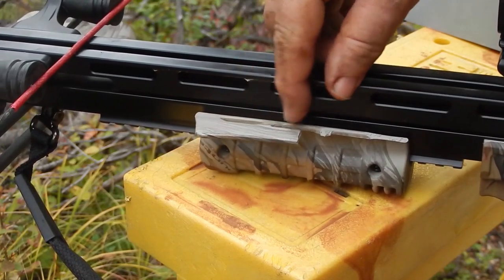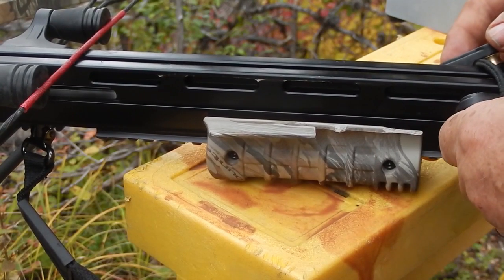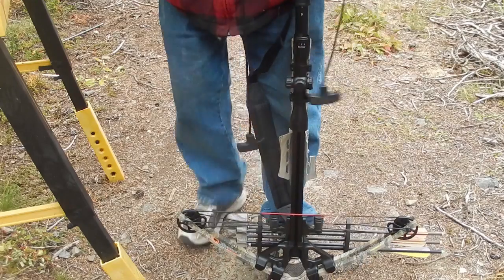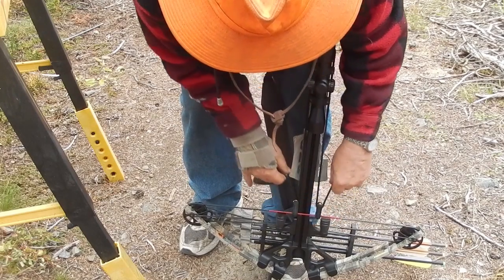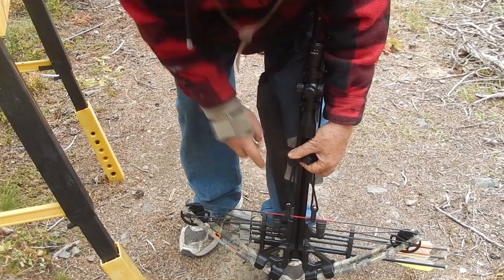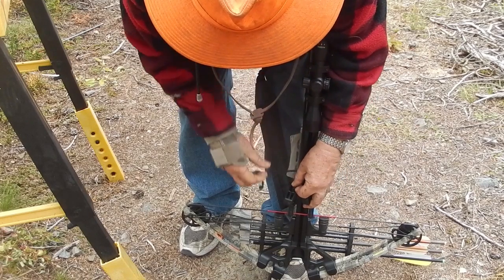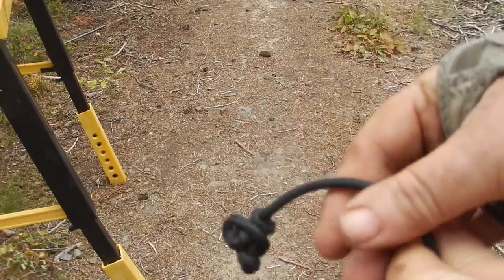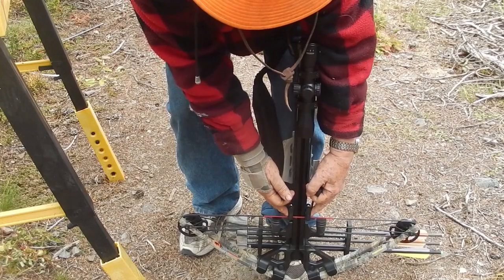CenterPoint Sniper 370: Argument for adjusting the cocking string to fit you.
An overly long cocking string resulted in damage to my Sniper 370's fore grip finger guard when I lost my grip because I was tired.  This adjustment can make cocking easier.  NOTE: CenterPoint is replacing the broken piece at no charge.